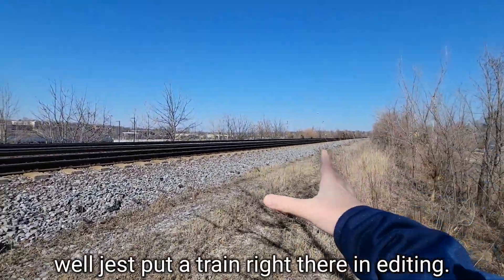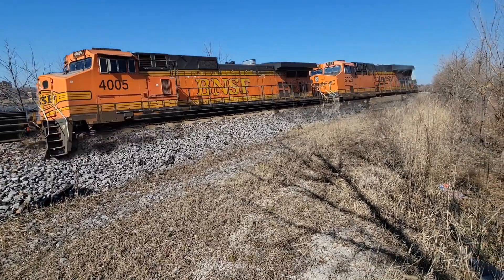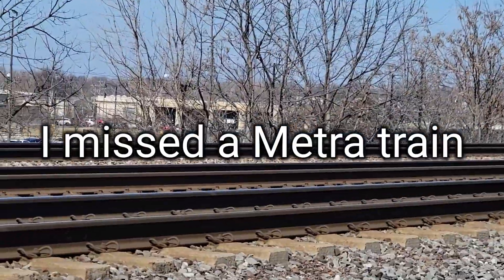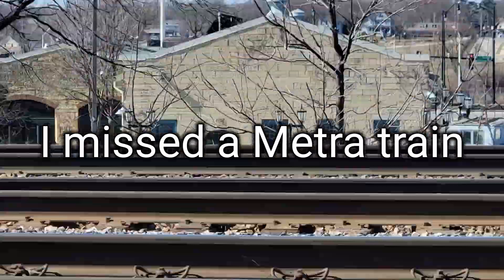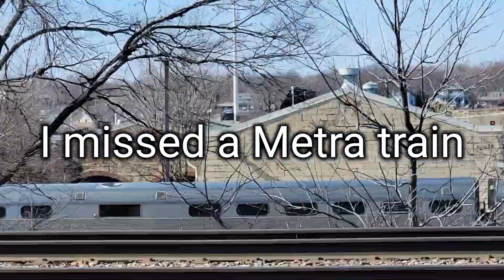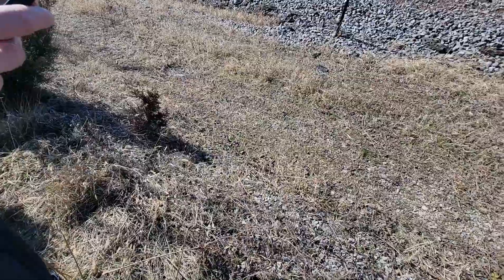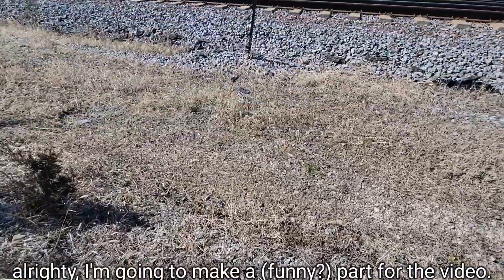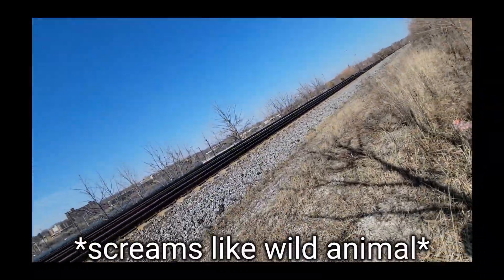Behind The Scenes: I Spawned a Freight Train in Real Life